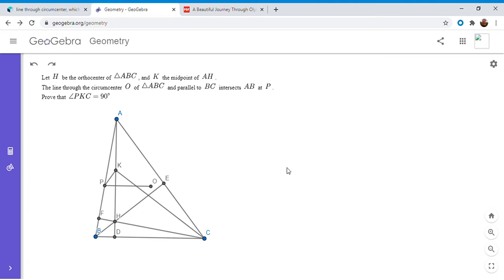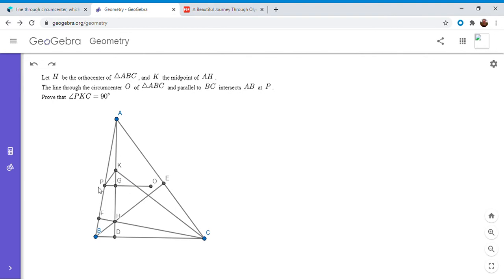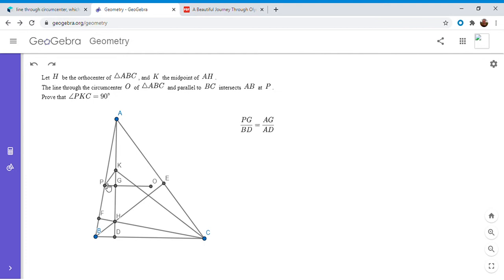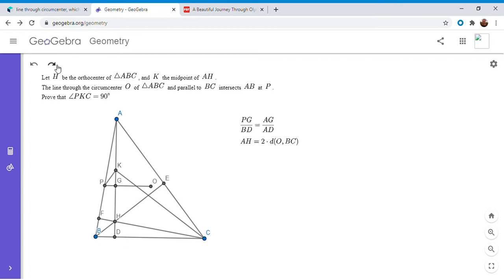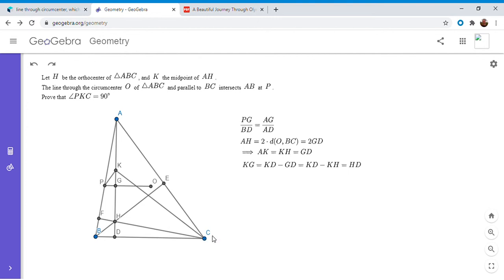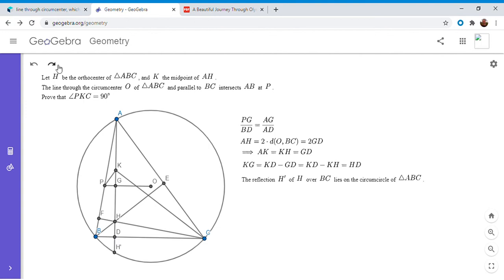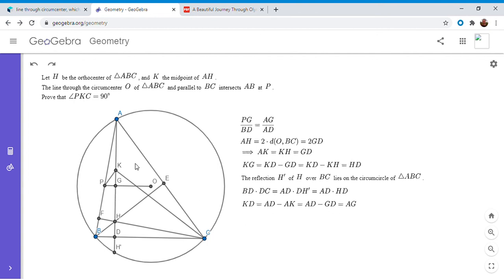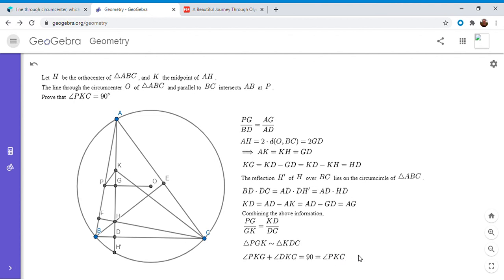Olympiad Geometry Problem #46: Circumcenter, Parallel, Orthocenter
Here is a very beautiful problem with a simple starting configuration, that I found on the Art of Problem Solving forum. Please let me know if you find a simpler solution!